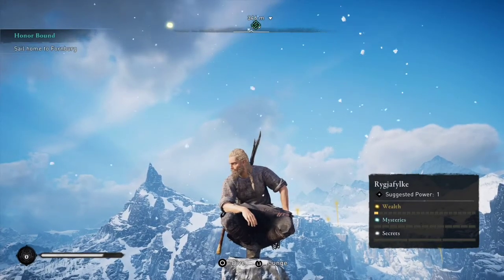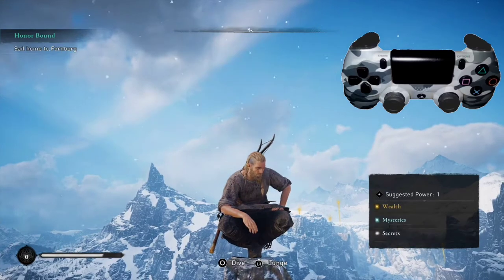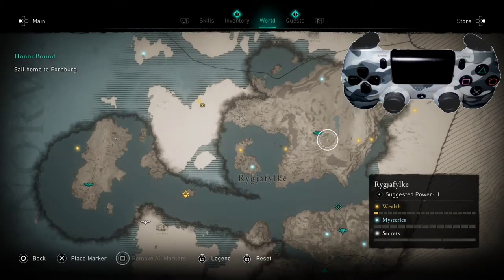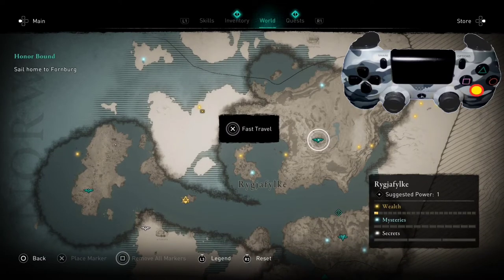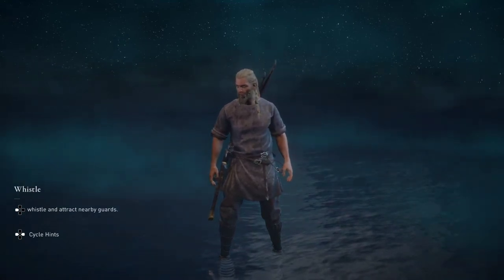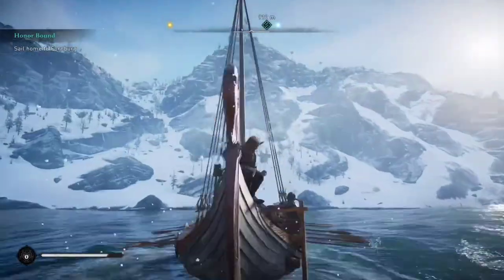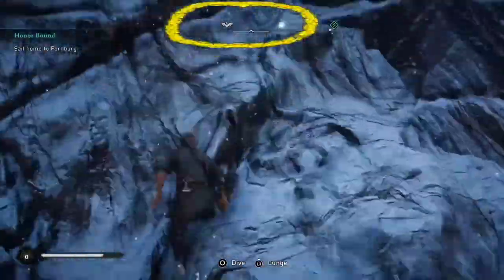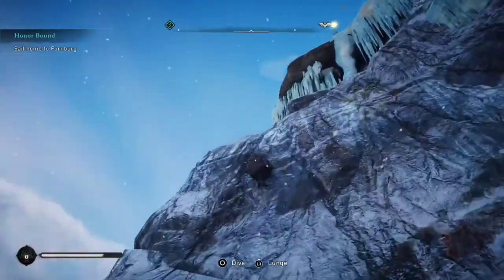assassin's creed valhalla fast travel tips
Assassin's creed valhalla fast travel tips. We will discuss tips on fast travel such as how to use it when one can use it and how to synchronize locations.